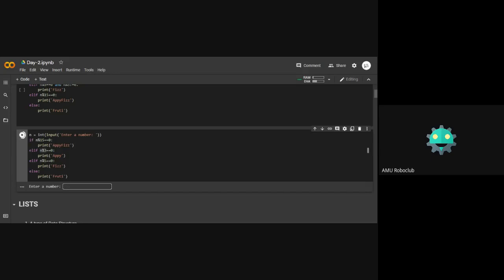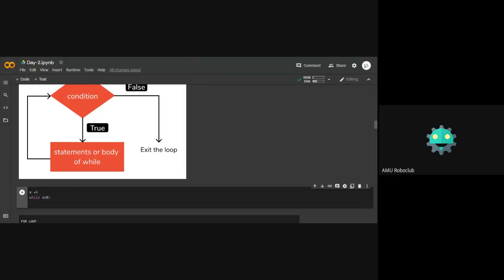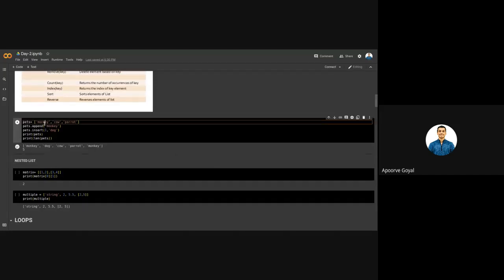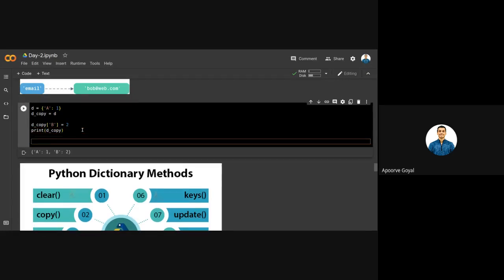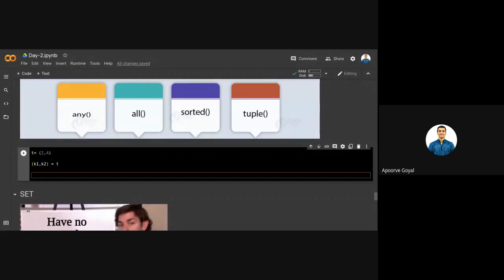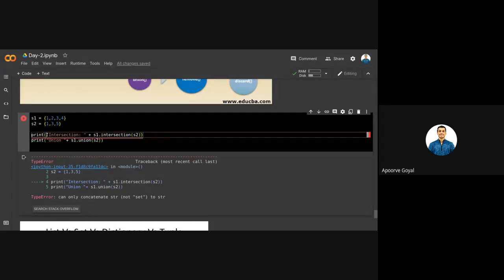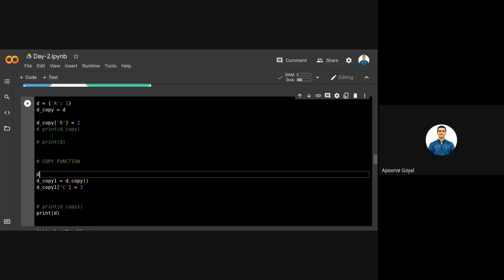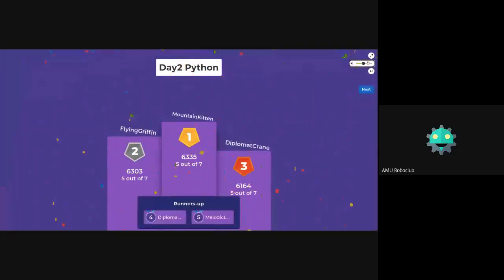Weekly Classes: Python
Day-2 of Weekly Classes of Python covered the following topics:
1. Lists
2. Loops
3. Strings
4. Dictionaries
5. Tuples
6. Sets